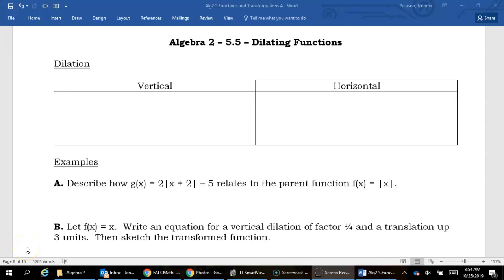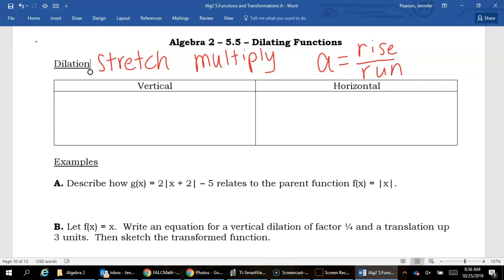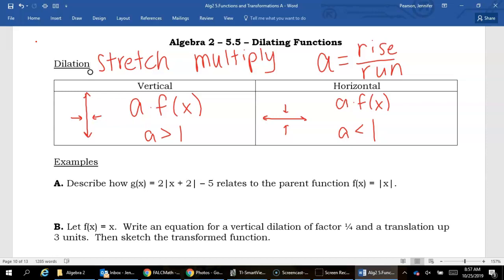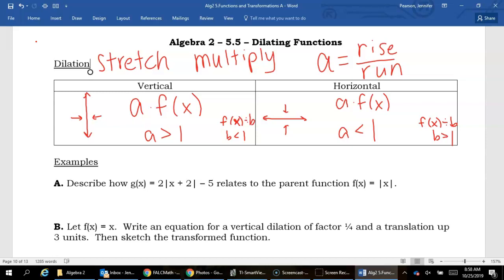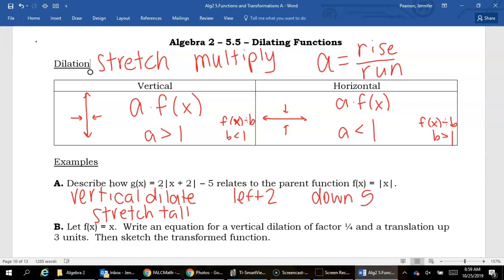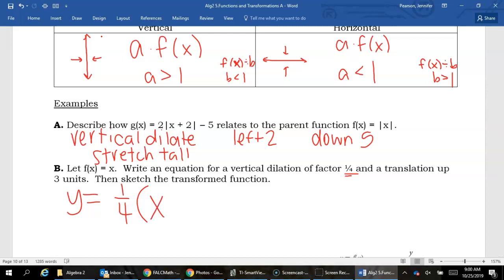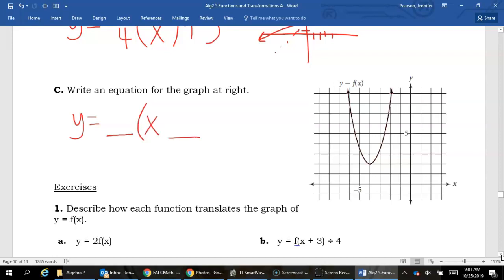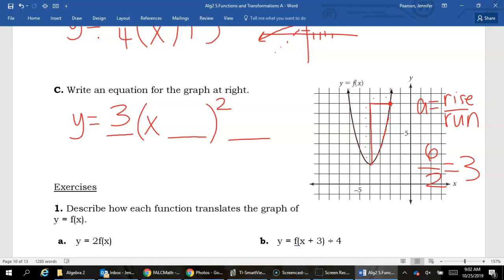Algebra 2 A - 3.5 - Dilating Functions